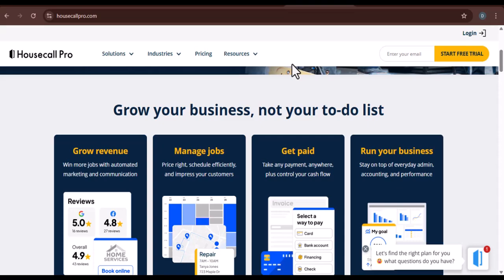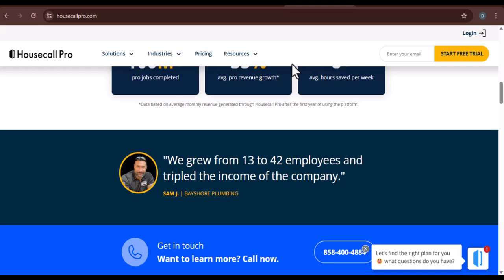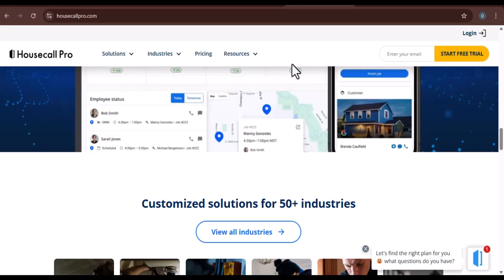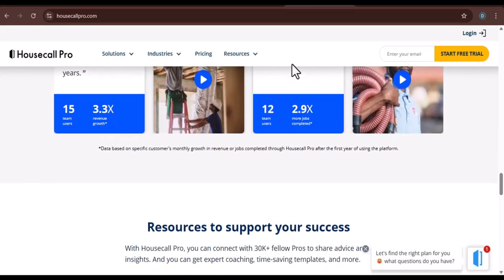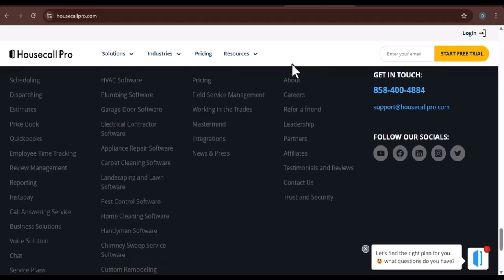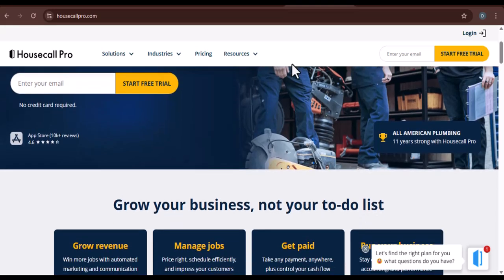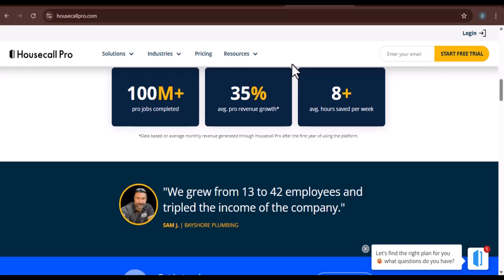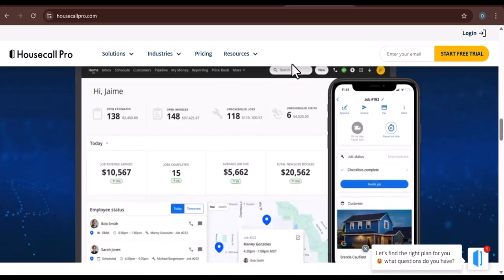How to use Housecall Pro’s proposal builder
In this video, you will learn about How to use Housecall Pro’s proposal builder

9 YouTube Channel Ideas to Help You Choose Your Own

✅IGNORE THIS
Related Search: